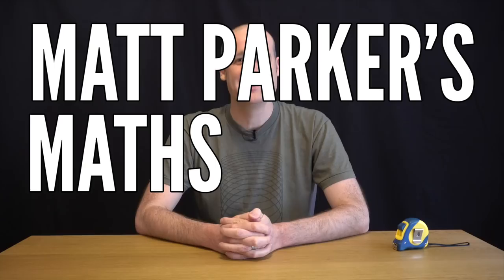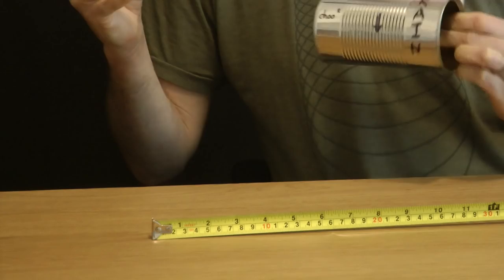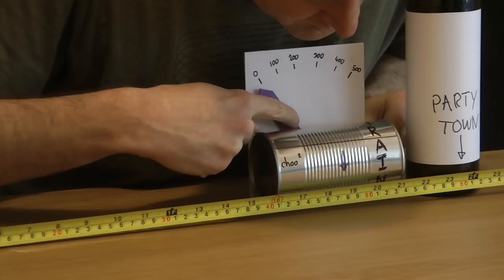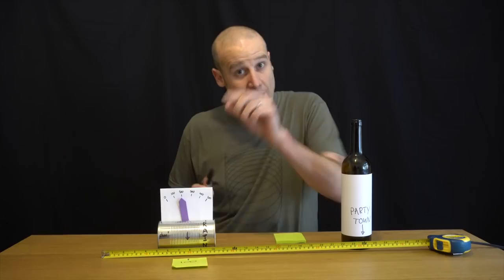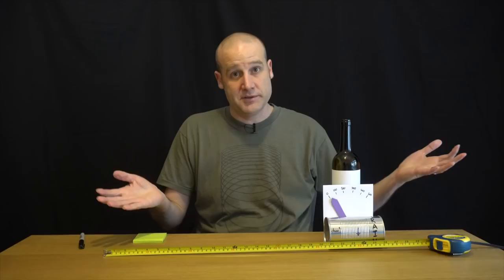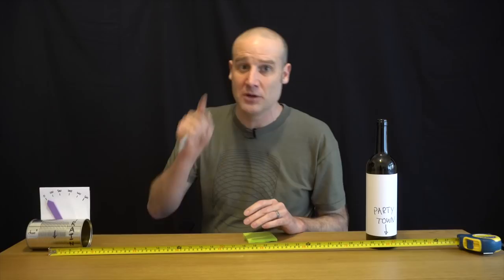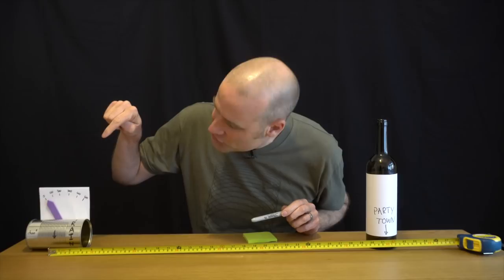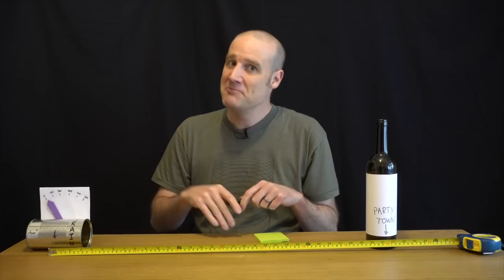MPMP: How much fuel does the steam train need?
Submit your solutions to the Steam Train Puzzle now!

All the details for Matt Parker's Maths Puzzles can be found on the Think Maths website. Submit answers and sign up to hear the moment a new puzzle video is released!

We hope these new MPMP videos will be useful for anyone who is bored at home. Or not bored, and commanded to watch them by a parent or teacher.

CORRECTIONS
- None yet, let me know if you spot any mistakes!

Additional camera work by Lucie Green